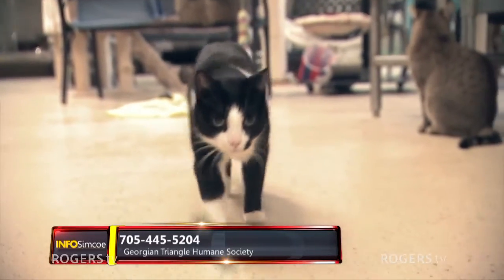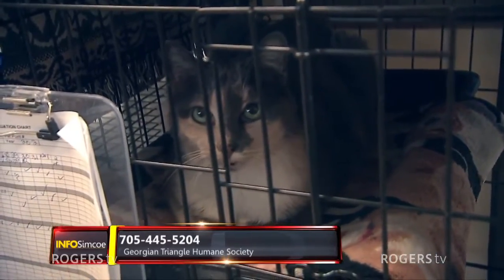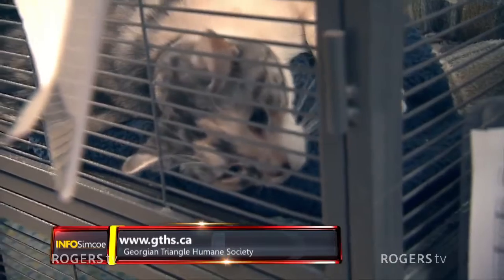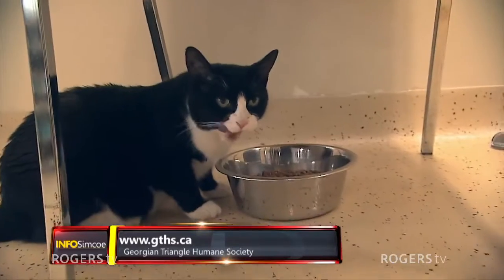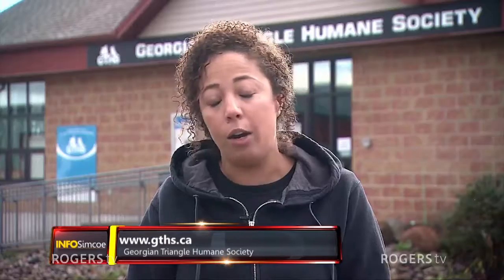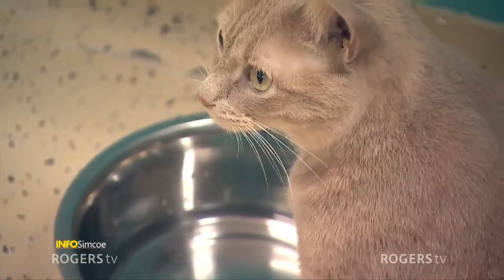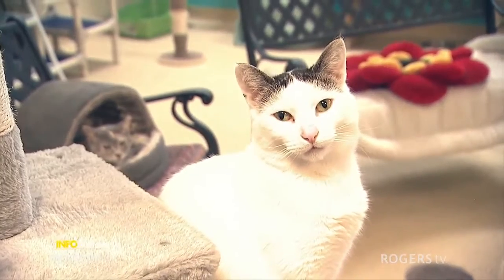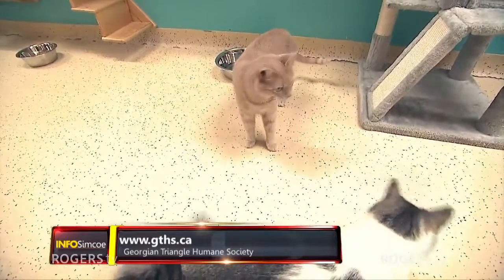INFO Simcoe - Georgian Triangle Humane Society | Rogers tv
Learn how you can keep your pets safe this holiday season with Georgian Triangle Humane Society! For more information on Holiday Pet Safety, watch the video!